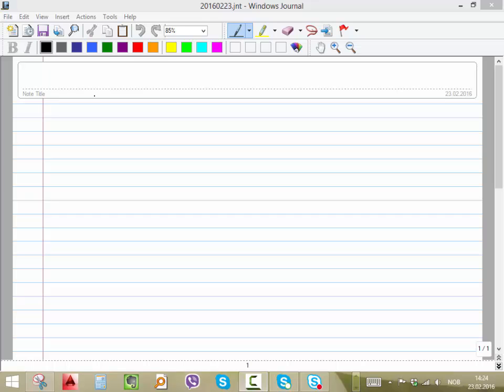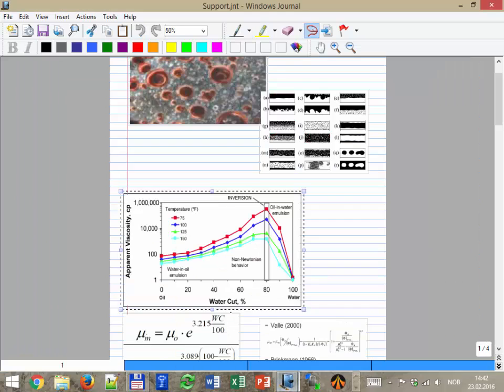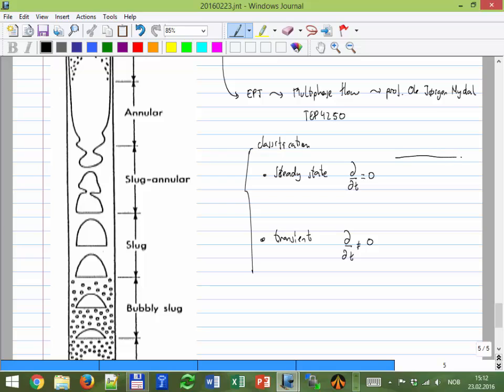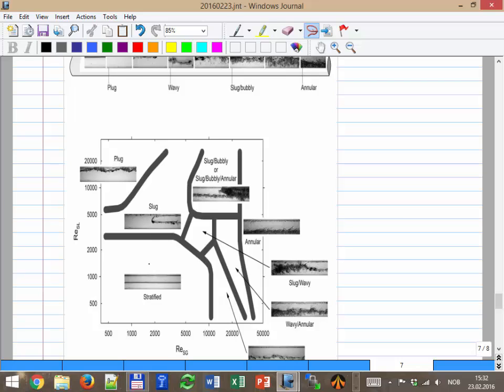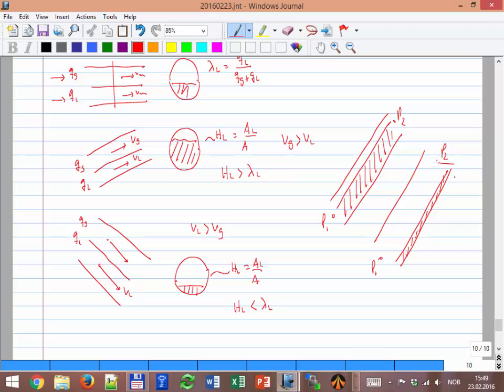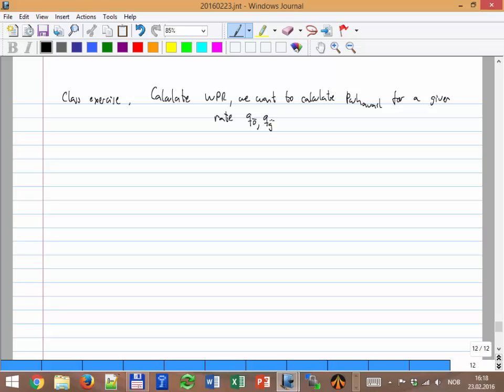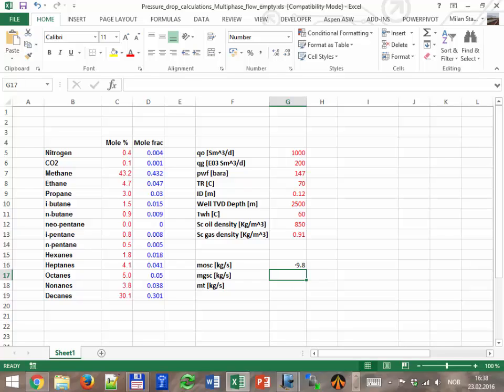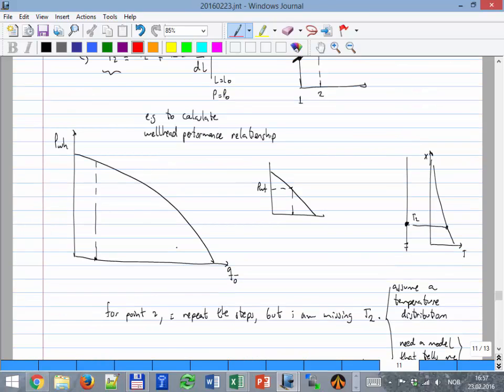Class 14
Pressure drop calculations in conduit for liquid (oil-water flow). Multiphase flow, flow patterns, basic concepts. Calculation of pressure drop in production systems. Class example. Introduction of Hysys as a fluid property generator.